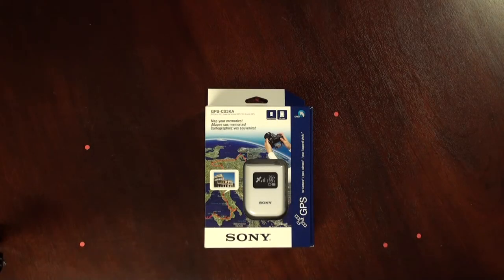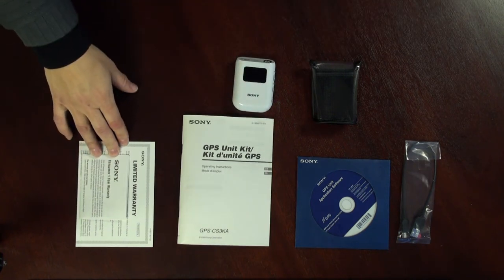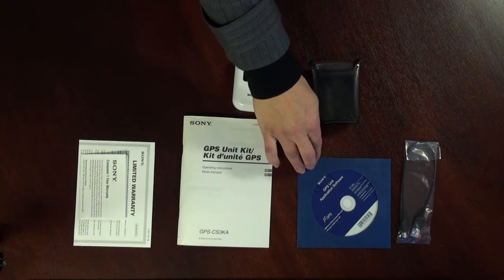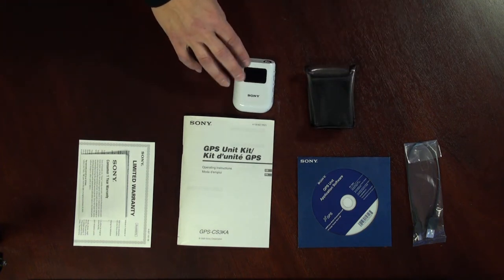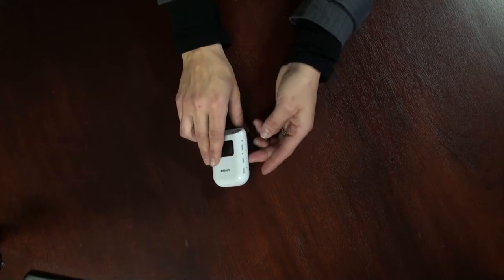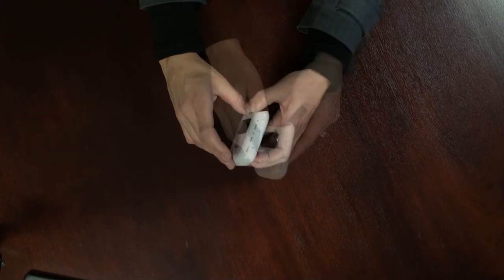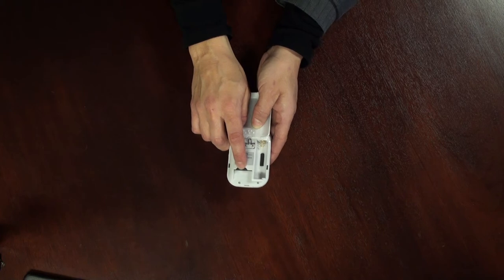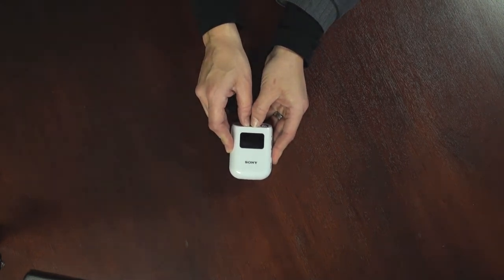Unboxing theSony's GPSCS3KA GPS Image Tracker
See the new Sony GPS Image tracker and all of its contents. Also watch the demo to see how the unit works.